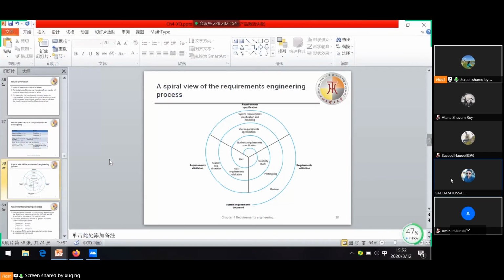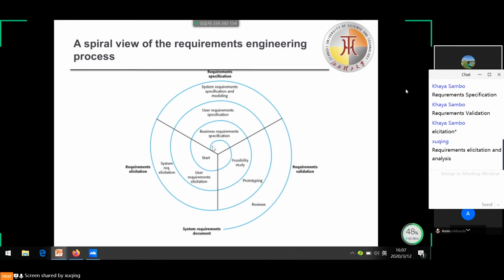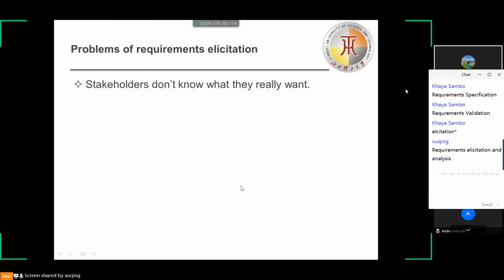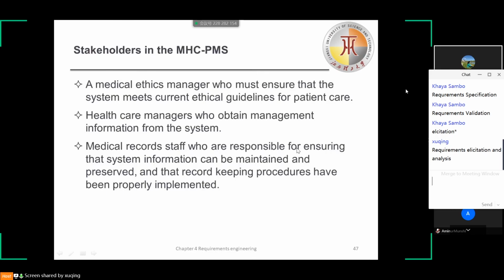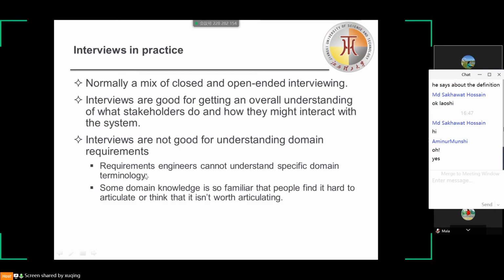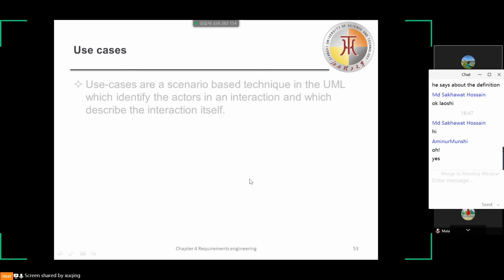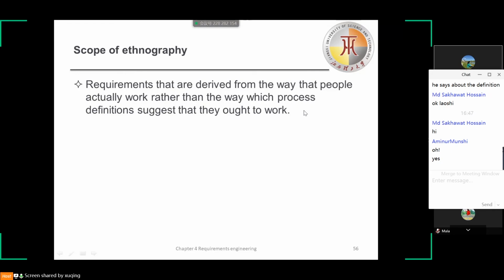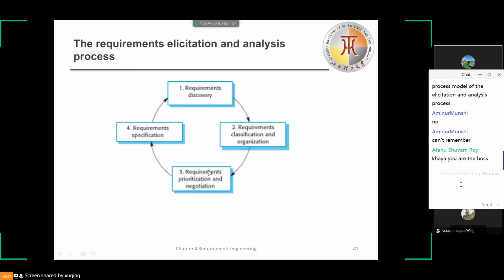Software Engineering Lecture 06 | Requirements Engineering Process Activities | Dr. Xu Qing | JXUST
In this lecture, you will learn about 4 Basic types of Requirements Engineering Process and their details. The Live class is streamed over Tencent Meeting from the lecturer's home country to all the students over the world who are studying in Jiangxi University of Science & Technology.